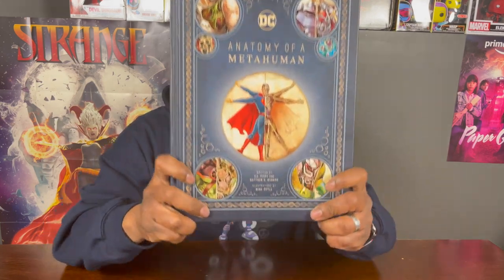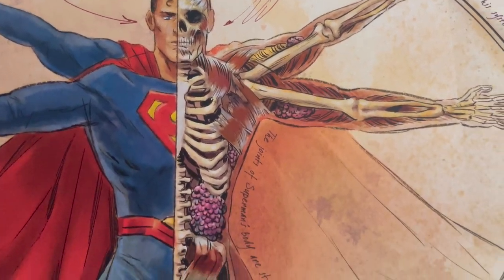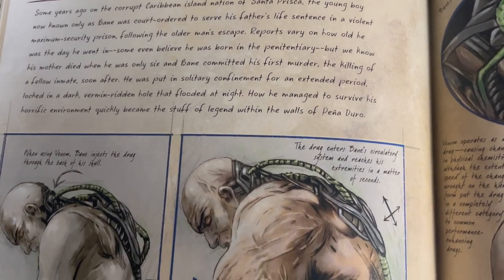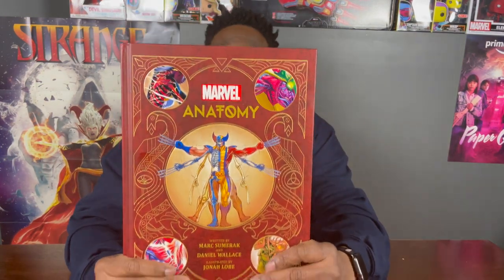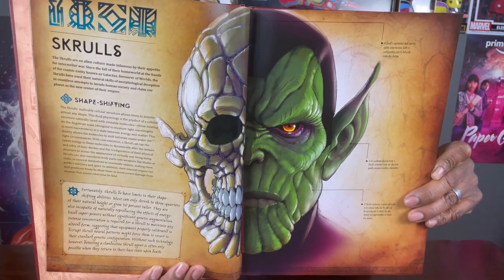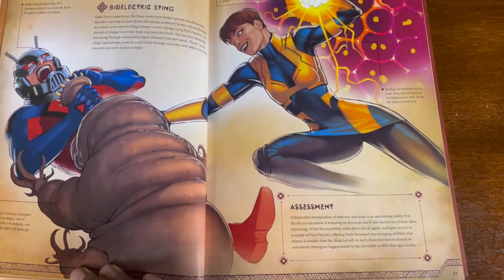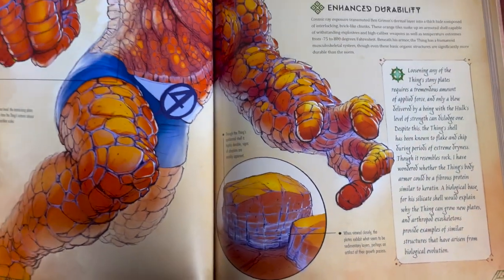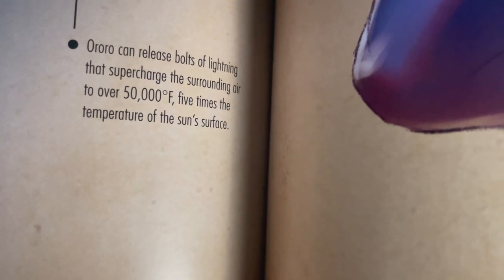Superhero Anatomy 101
Join me as I go over dissecting superhero's and villains. Seriously, check out these great books on the anatomy of meta humans and Marvel characters. These are two must have books if you are a fan of comics and science.
Anatomy of a Metahuman

Marvel Anatomy